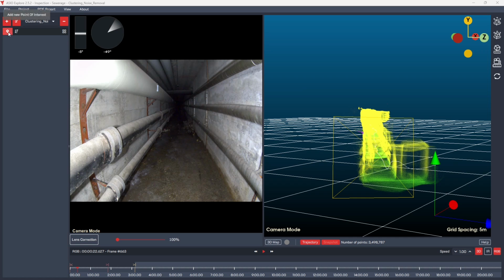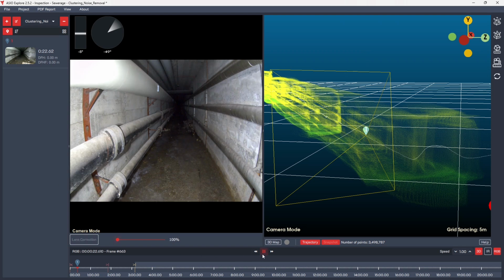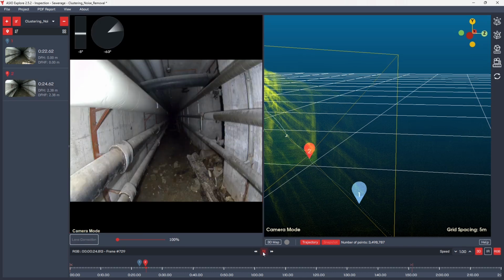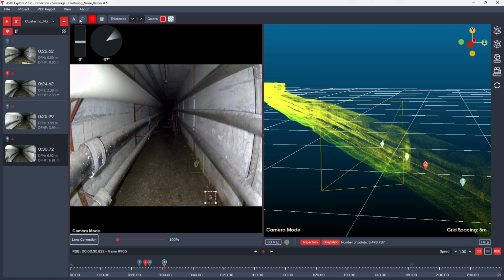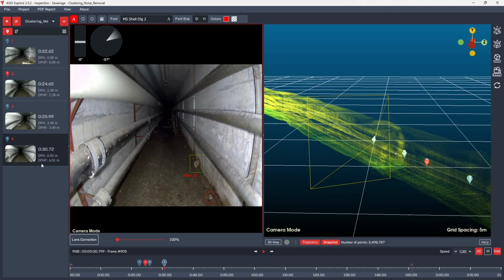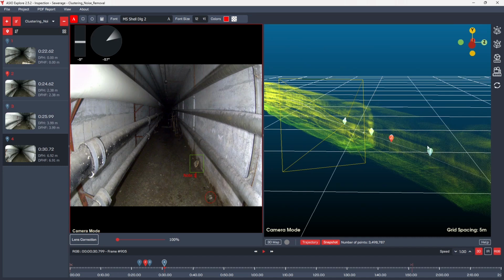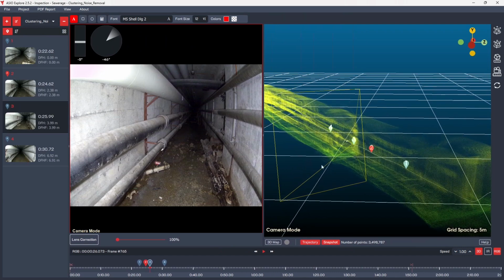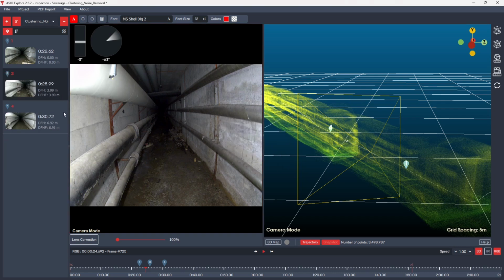ASIO Explore tutorial #9: Managing Points of Interest (POIs)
In this video, you’ll learn how to create, manage, and delete Points of Interest (POIs) in ASIO Explore to better document and analyze key inspection findings.
We’ll walk you through the different POI tools and settings, helping you organize and interpret your data more efficiently.

CHAPTERS
0:00 - POI's panel overview
0:20 - Add a new POI
1:30 - POI's details window
2:16 - POI's toolbar
2.56 - DFH/DFHF
4.15 - Sorting POIs
4.28 - Change view
4.41 - How to delete POIs